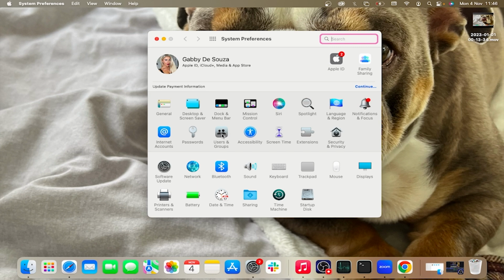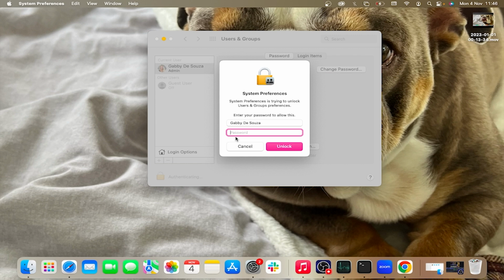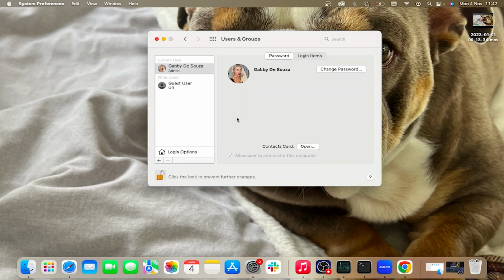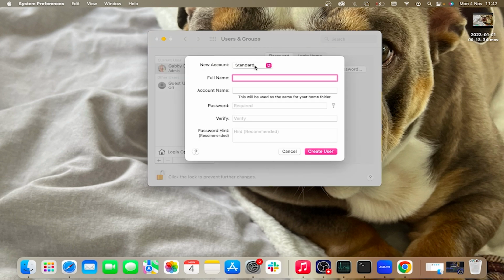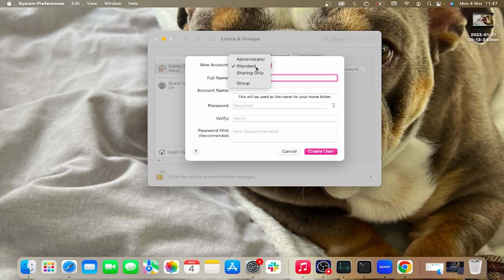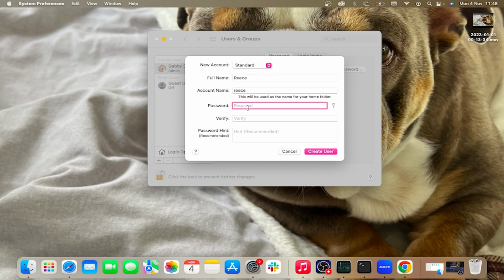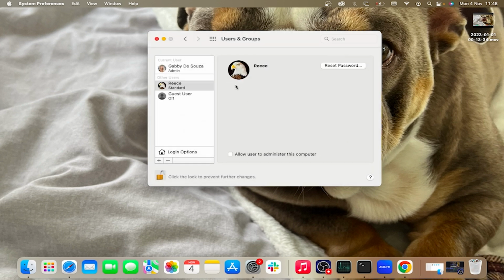How To Create New User Account on Mac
Need to set up a new user account on your Mac? Whether you're sharing your device with someone else or creating a separate account for work, this easy tutorial will walk you through the process step by step.